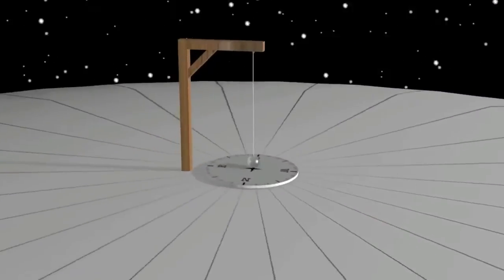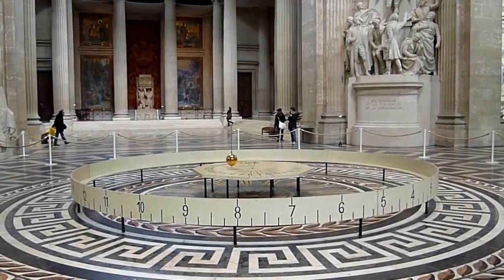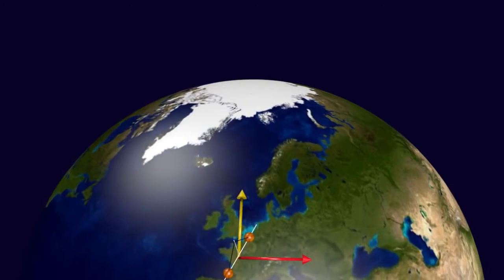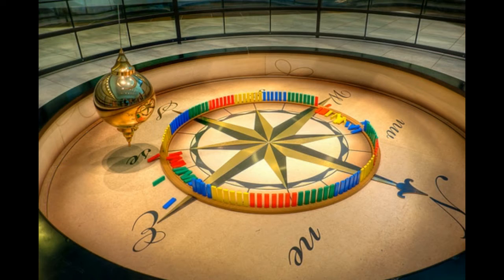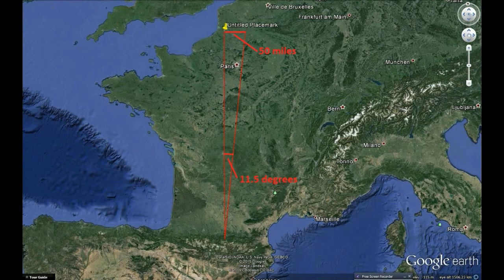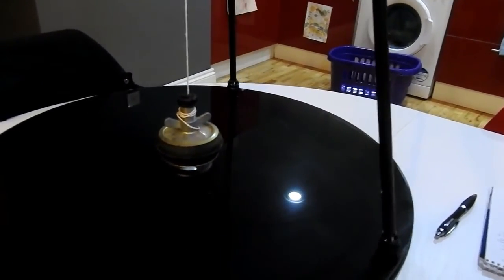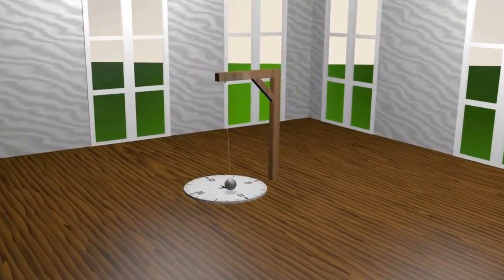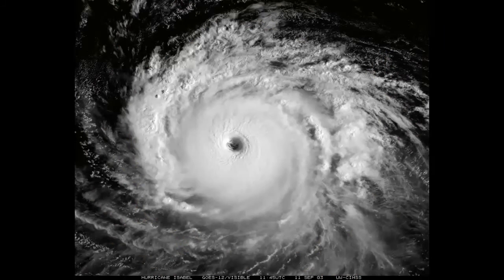The Foucault pendulum proofs flat Earth ...